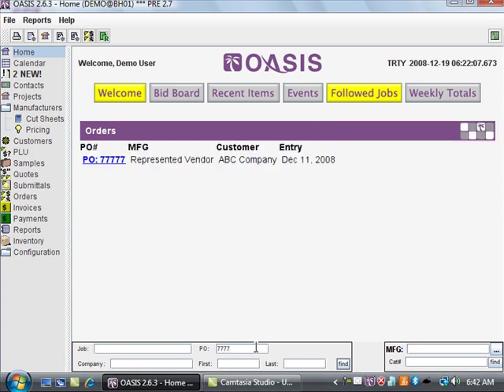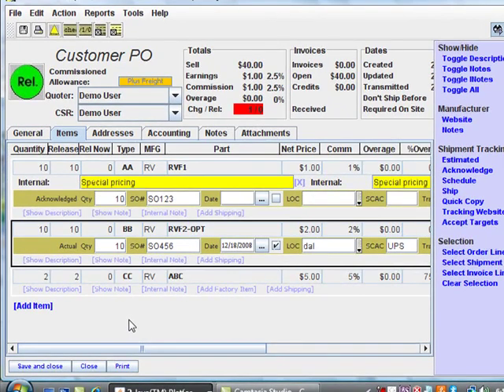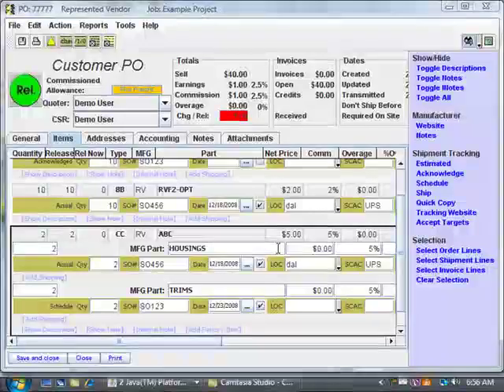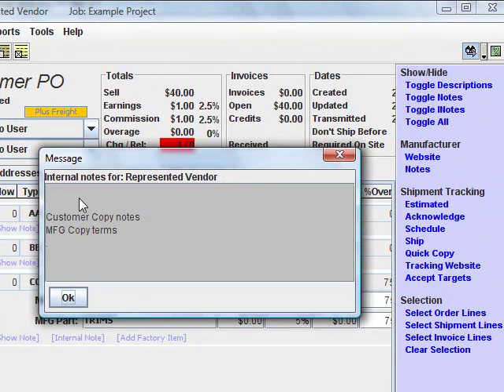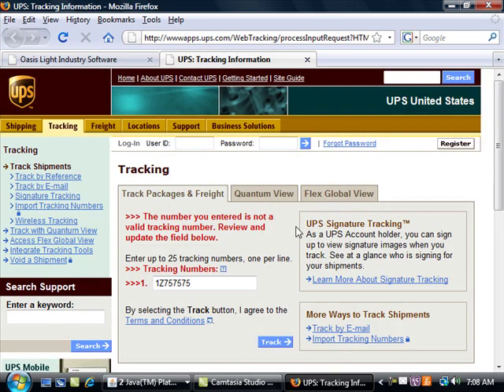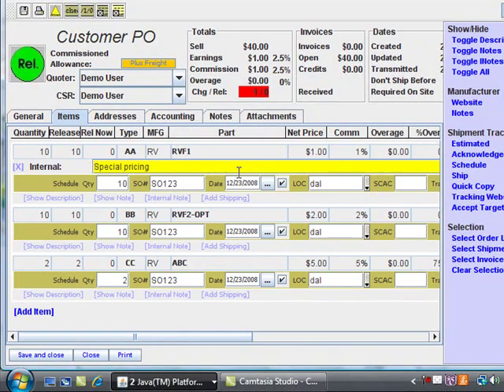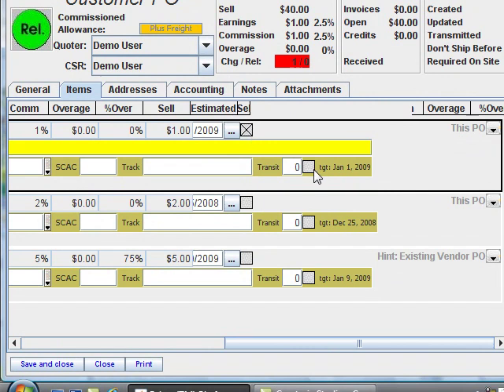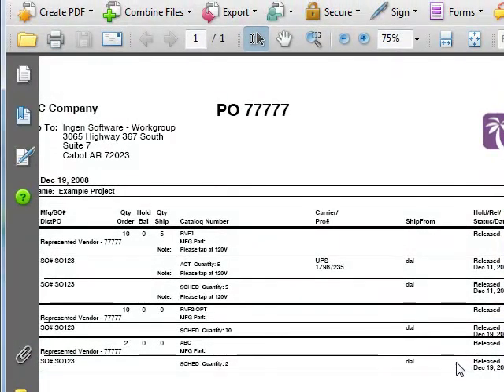Commissioned Order- Commissioned Shipping